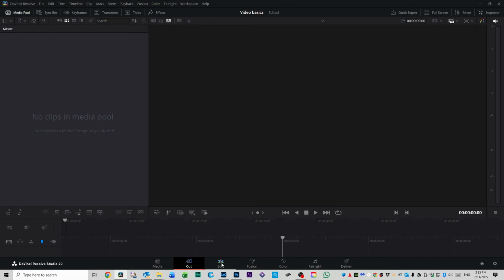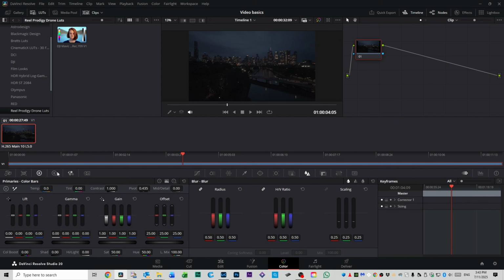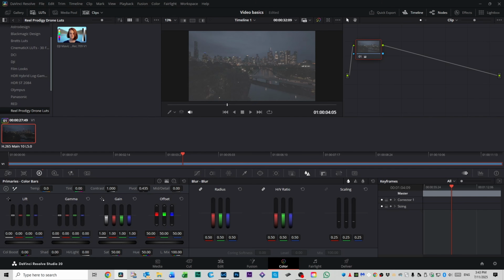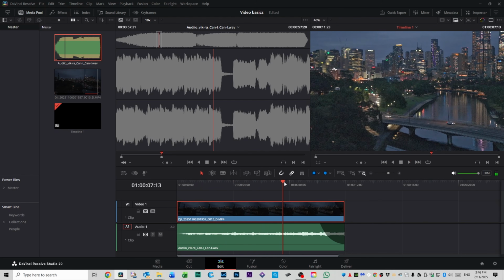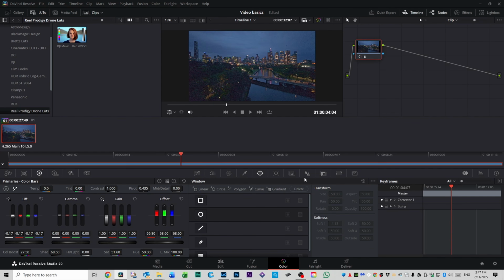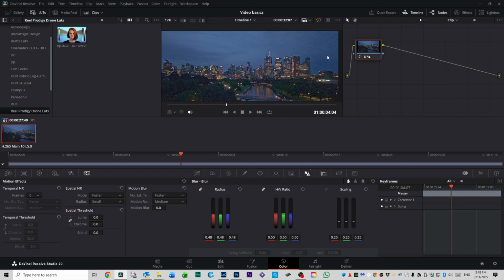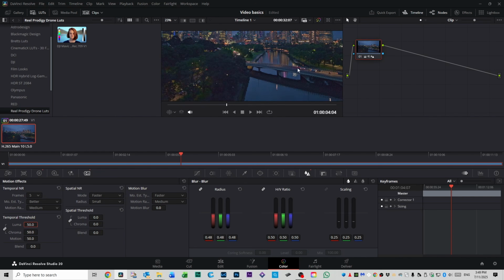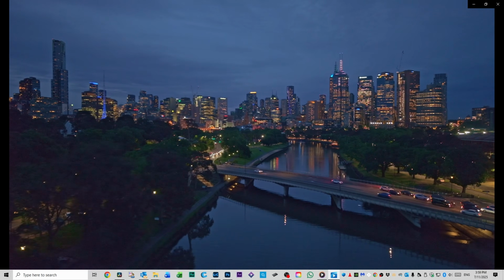My TOP 3 Steps to Remove Grain From My Drone Footage in DaVinci Resolve!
🔥 Get Access To My FREE Drone Camera Coach A.I Helper –  Get all the settings you need for Cinematic Drone Footage & Photos

If your drone footage looks gritty (especially in low light), this tutorial shows how to remove grain and noise from video in DaVinci Resolve using a simple, repeatable workflow—so your aerial shots stay clean without turning soft or “plastic looking

Download my FREE Cinematic Starter Kit –  gear tips, and 2 x Lightroom Presets for your photos and 2 x LUTS for color correction to instantly level up your video quality:

🔥 Make any footage look like your favorite movie -51x Movie LUTS for your videos

📈🤳🏼 Make your Drone photography standout with these 60 x Lightroom Presets Superpack - Landscape/Car photography/Portraits

👉🏼 FREE Systeme.io account so you can run your entire online business in one place.